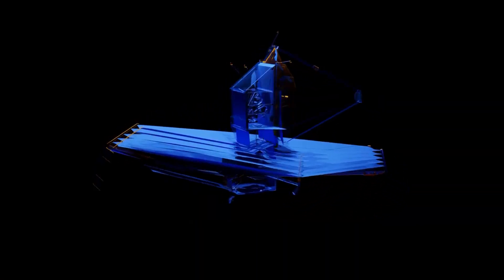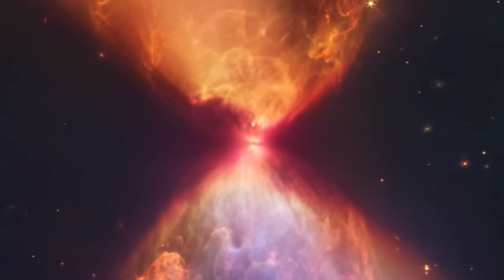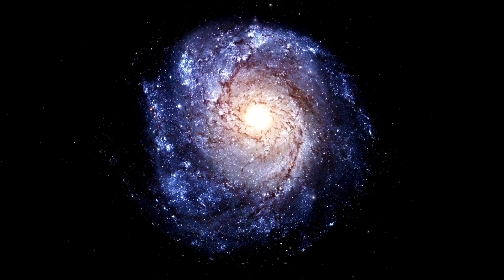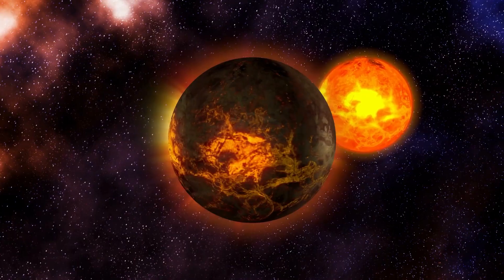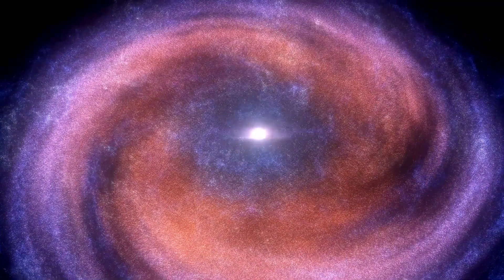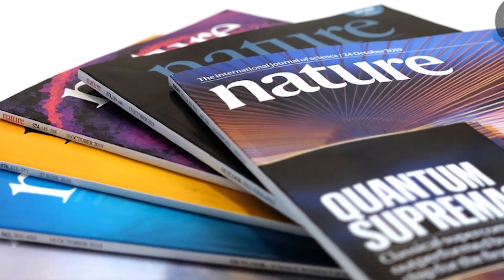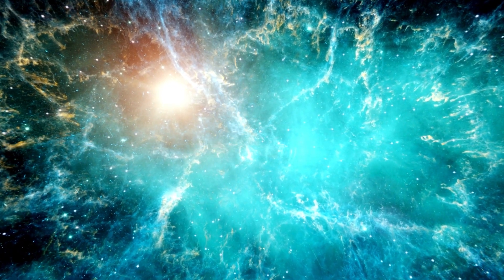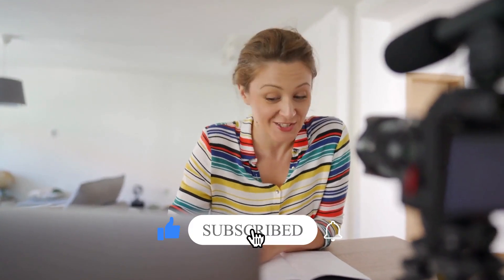James Webb Telescope Detects 700 Galaxies At The Edge Of Our Universe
The James Webb Space Telescope (JWST) is a revolutionary astronomical observatory that was launched by NASA in December 2021. With its advanced capabilities, the JWST has significantly expanded our understanding of the universe and made numerous groundbreaking discoveries. Among its remarkable achievements, the telescope has detected and studied an impressive collection of 700 galaxies, shedding new light on the cosmos.

Equipped with a large primary mirror measuring 6.5 meters in diameter, the JWST has an unparalleled sensitivity and resolution. It operates primarily in the infrared range, enabling it to peer through cosmic dust and observe distant objects that were previously invisible to other telescopes. This unique ability has been instrumental in the discovery of the 700 galaxies.

These galaxies, located at various distances from Earth, span a wide range of sizes, shapes, and ages. They include both spiral and elliptical galaxies, as well as irregular ones. Some of them are relatively nearby, within a few million light-years, while others are situated billions of light-years away, offering glimpses into the early stages of the universe's formation.

The JWST's observations of these galaxies have provided valuable insights into fundamental astrophysical phenomena. Scientists have been able to study the star formation rates, chemical compositions, and morphological properties of these galaxies in great detail. They have discovered galaxies that are actively forming stars at a remarkable pace, as well as ancient galaxies that contain some of the oldest known stars in the universe.

Moreover, the JWST's observations have contributed to our understanding of galaxy evolution and the processes that shape the universe. By examining the distribution of galaxies at different distances, scientists have gained clues about the cosmic web, large-scale structure, and the role of dark matter in shaping the universe's growth over time.

The data collected by the telescope's advanced instruments will continue to fuel scientific breakthroughs and pave the way for new discoveries, expanding our understanding of the universe and our place within it.